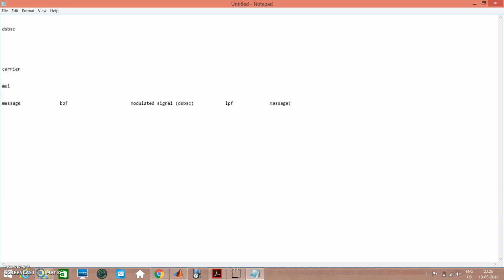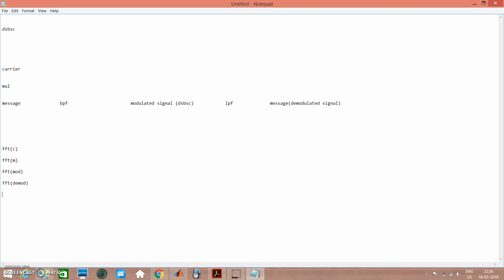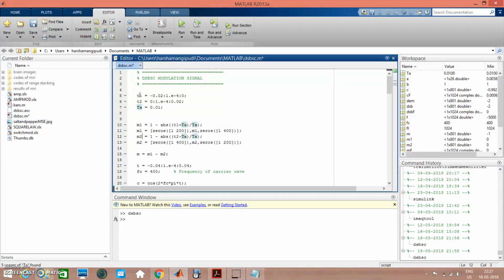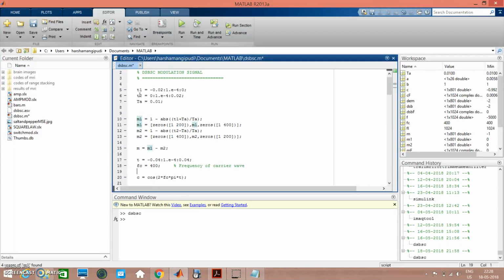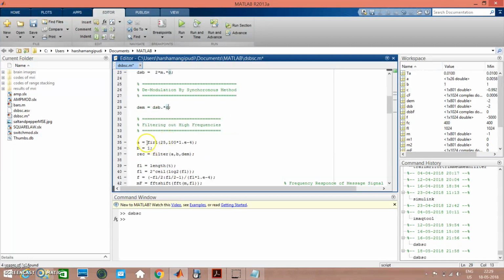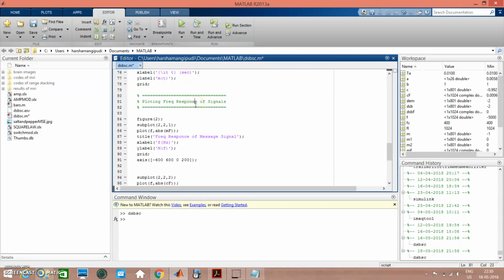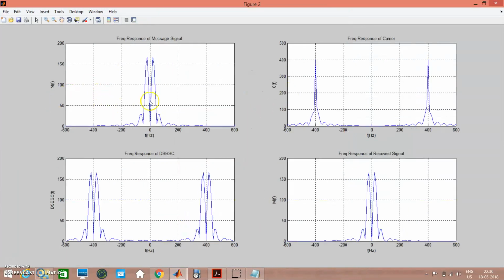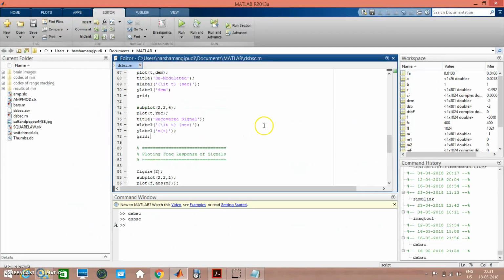MATLAB CODE FOR DSBSC MODULATION | GENERATION OF DSBSC IN MATLAB